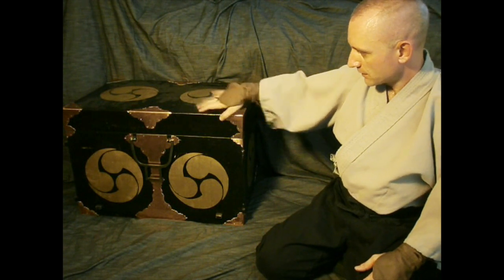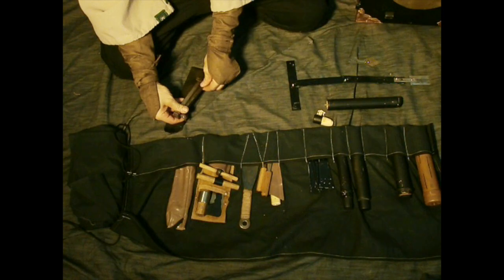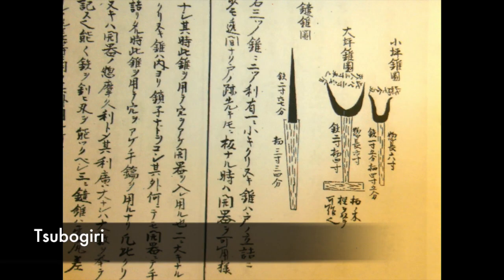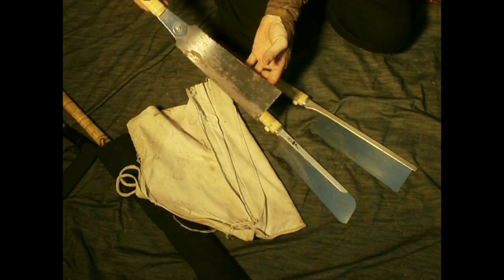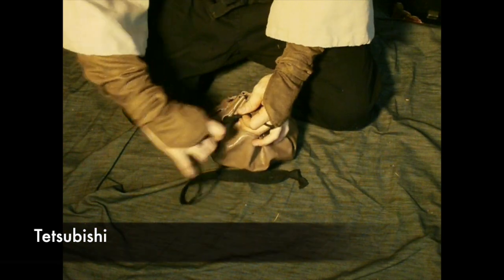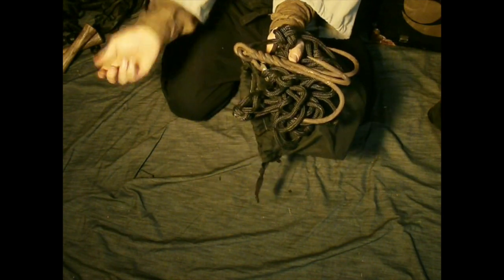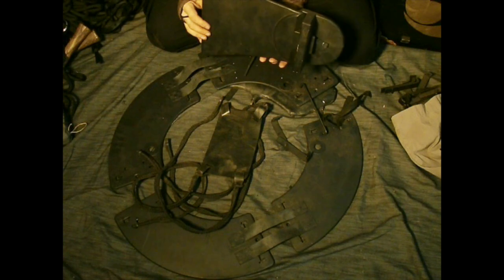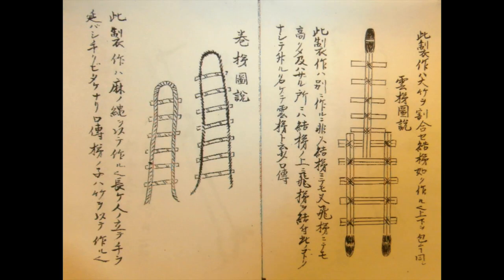Ninja Tool Collection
Here I show my entire ninja tool collection from various historical manuals such as the Bansenshukai, the Shoninki, and the Shinobi Hiden.